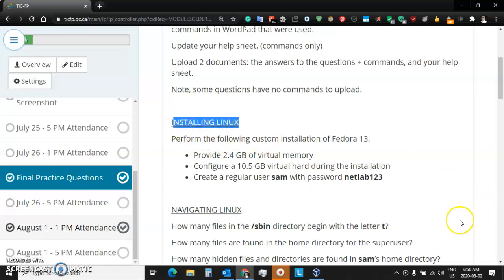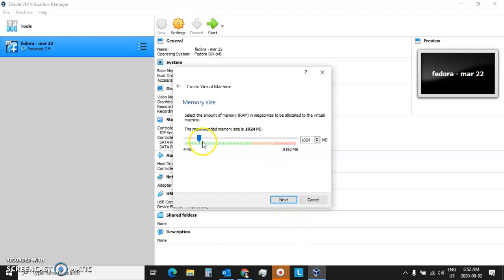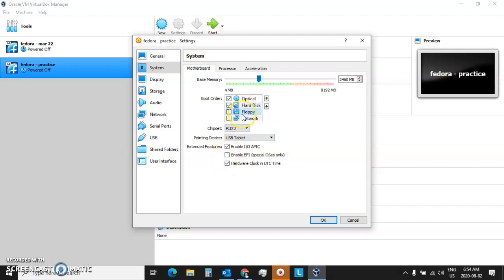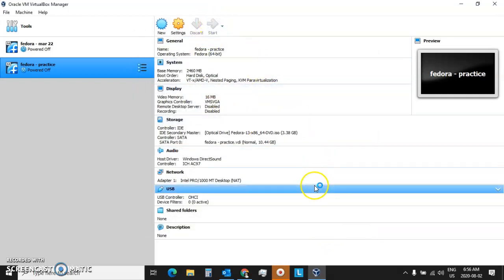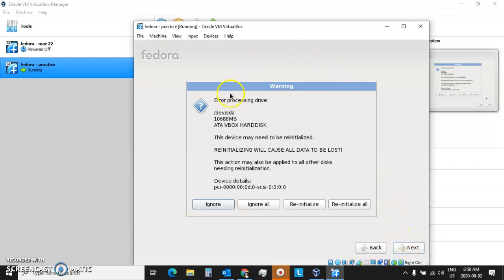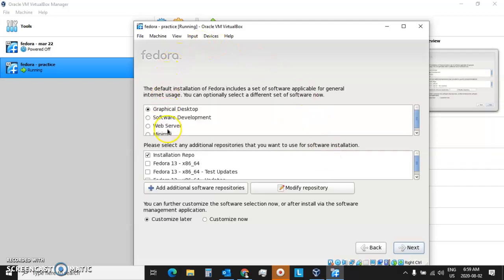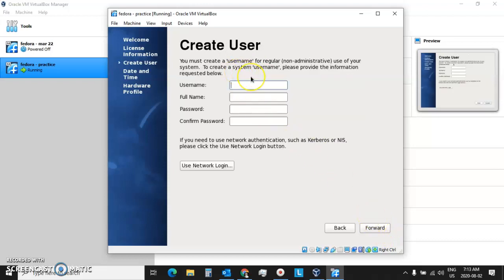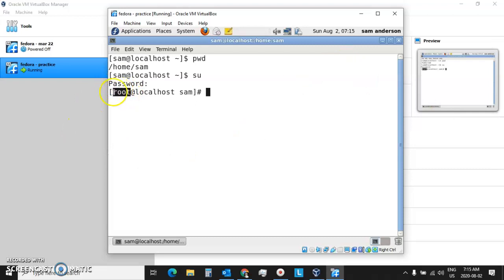Practice Questions - Installing